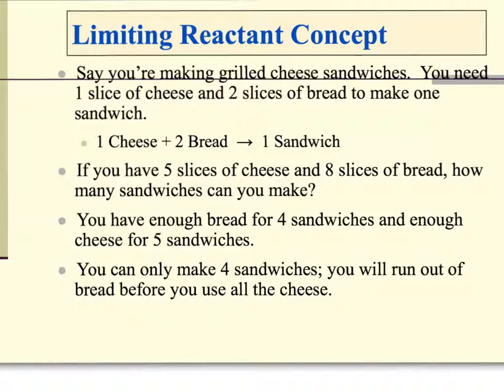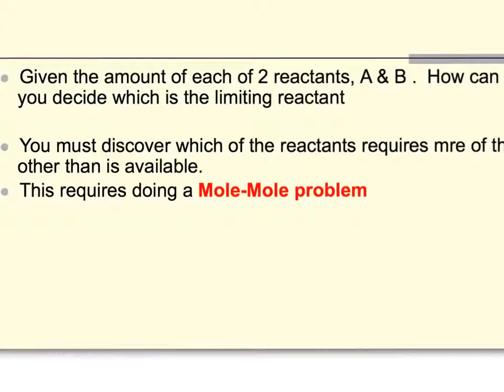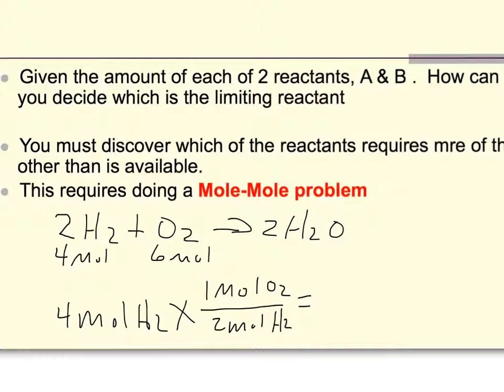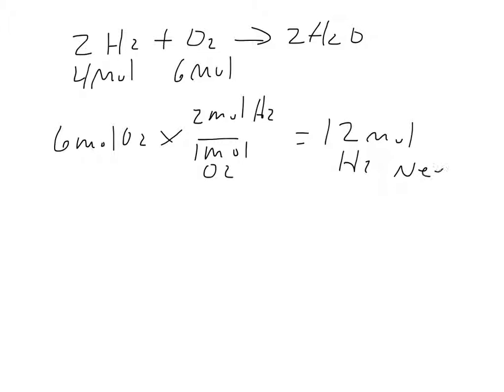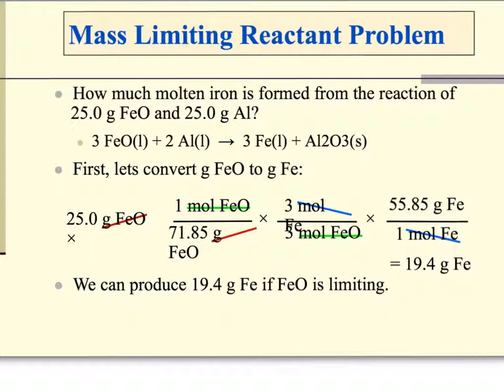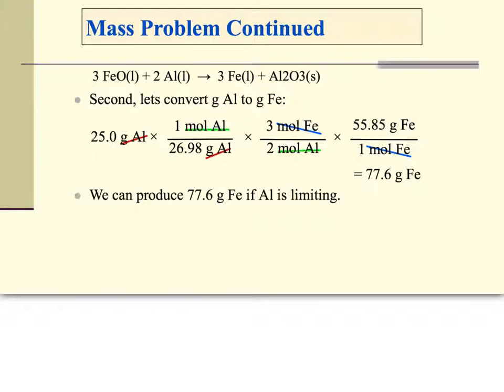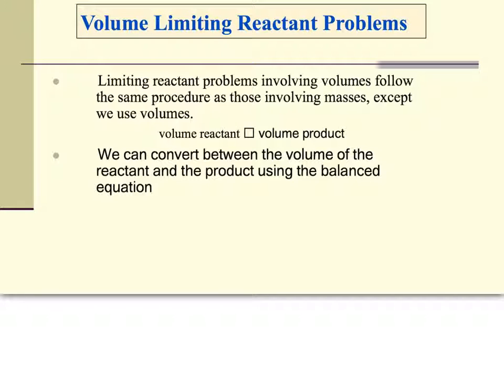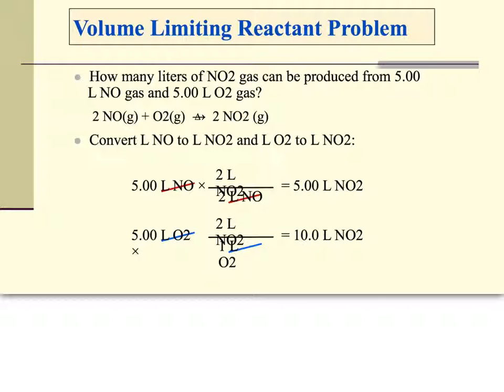limiting and excess reactant problems